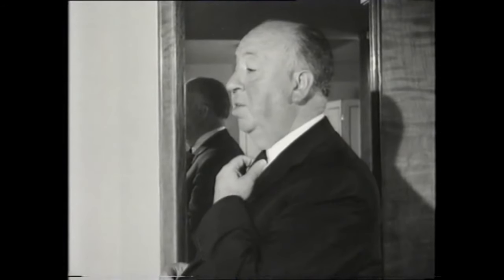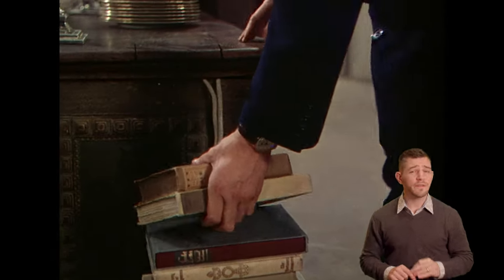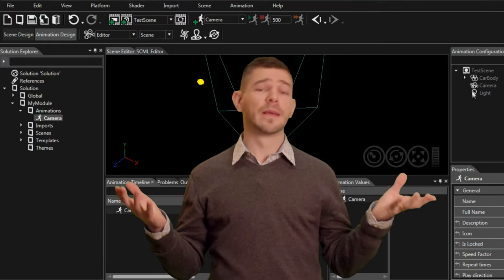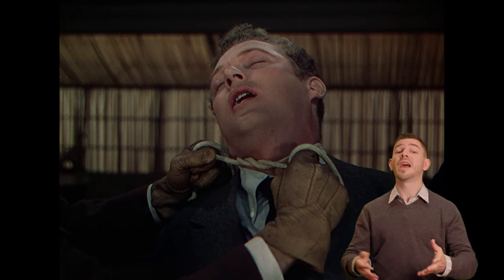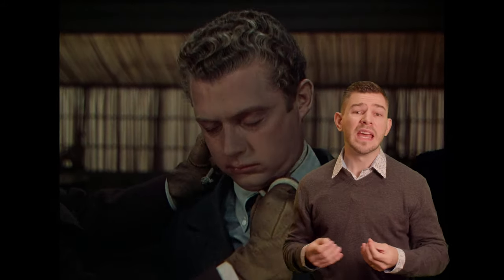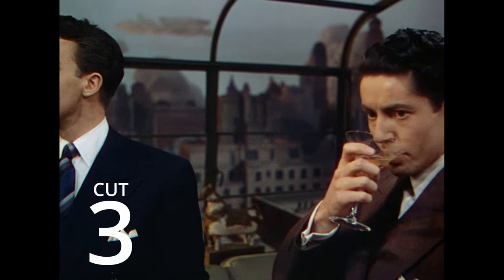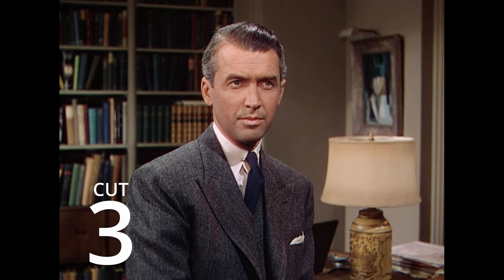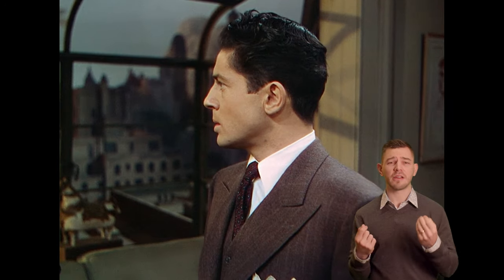Alfred Hitchcock's ROPE'y' Editing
Alfred Hitchcock is known for his incredible filmmaking techniques but he really flexed his directing chops on 1948s Rope when he chose to film and edit the film in a certain way.

The average 90-minute movie has almost 5000 cuts but in Rope it has a mere 5 cuts in the entire film, and each is designed to reinforce the audience's experience of the mystery thriller perfectly!

Alfred Hitchcock has chosen to use only 5 edits in the entire movie as he was one for only doing what the story needed rather than adding flourishes for no reason. once he had decided upon a seamless single-shot film the few cuts in the movie really stand out and create a huge effect on the way in which the audience reacts and feels about the events of the film.

For those filmmakers & cinephiles out there who want to grow their understanding of film and TV, check out my acclaimed course on CINEMATIC LANGUAGE

Producer Lesley-Anne Macfarlane
Editor Jonas Butler